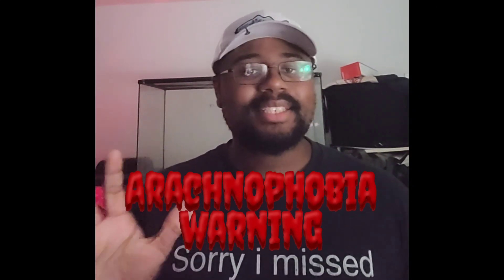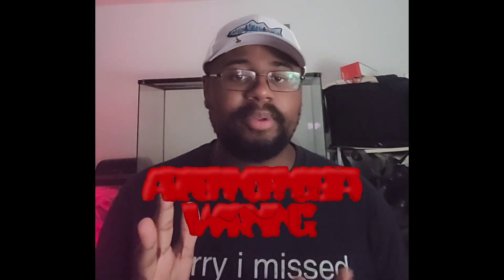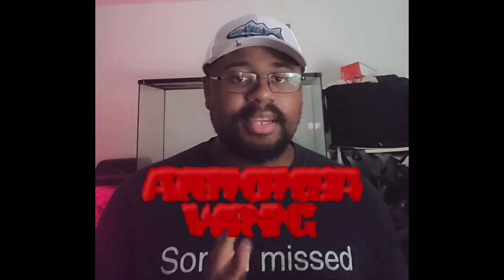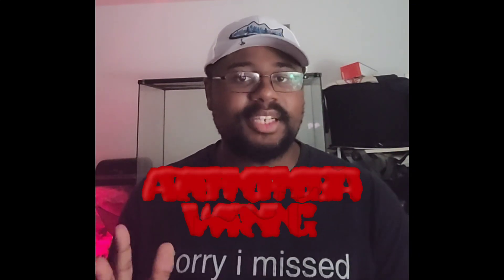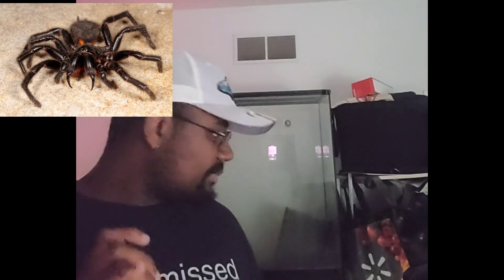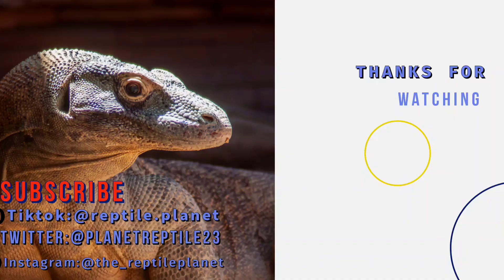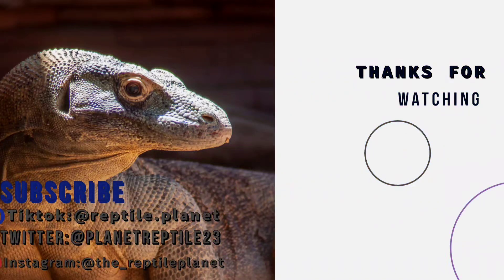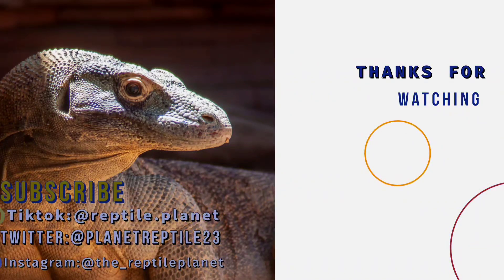One of Australia's Deadliest Arachnid Species: The Funnel Web Spider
Today, we'll take a look at an Arachnid that is responsible for dozens of deadly spider bites in its native range of Australia.